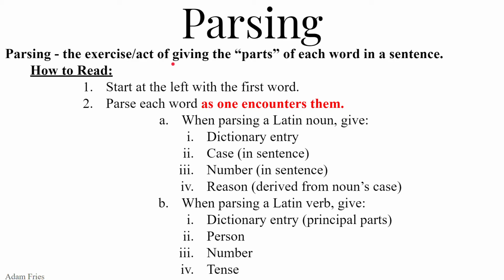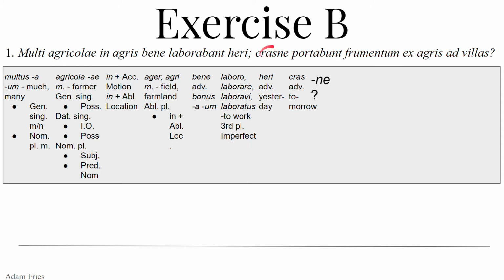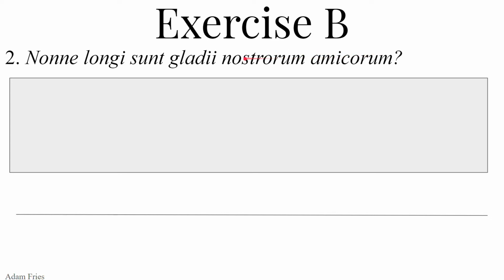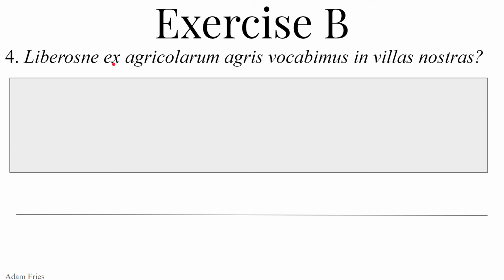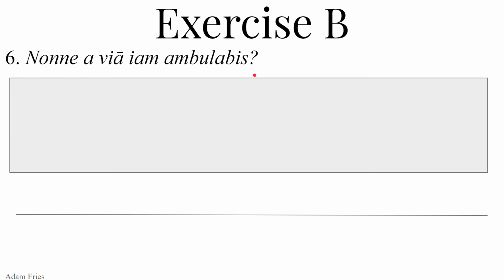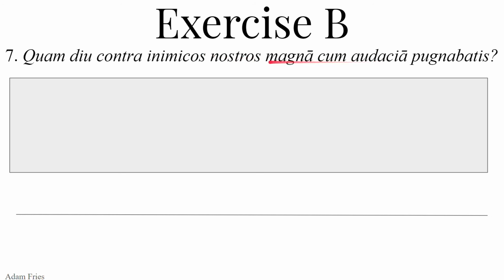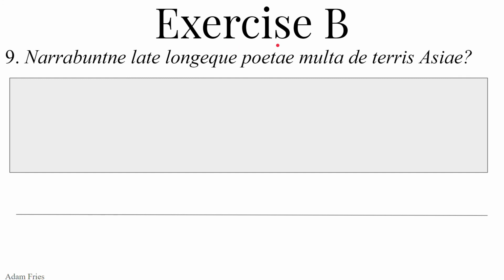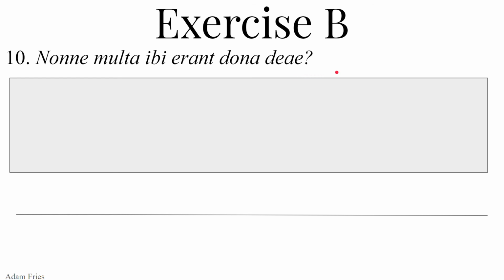Abbey Latin - Liber Primus - Chapter VII - Exercise B